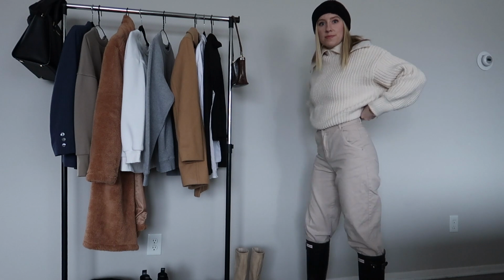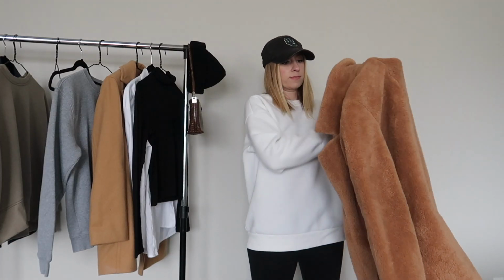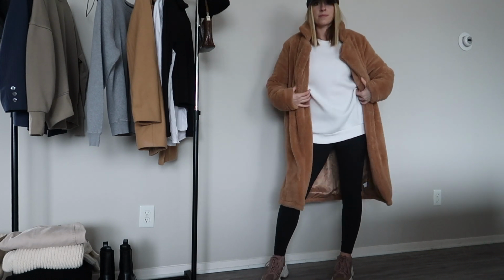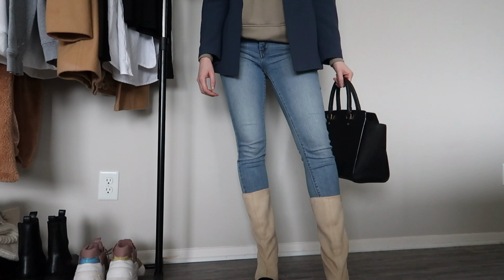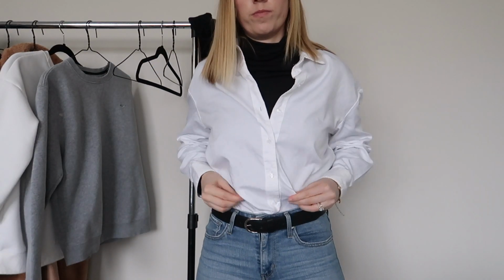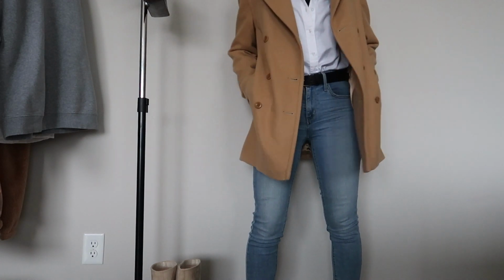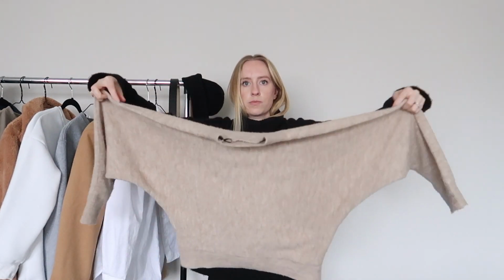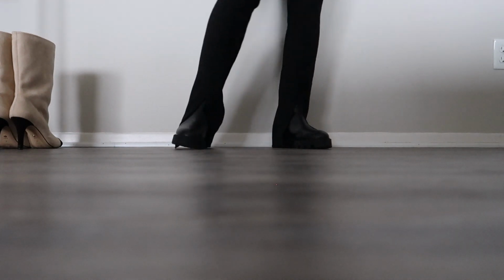Casual Winter Outfits | Winter Lookbook 2021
Here are similar videos you might enjoy from me and other awesome creators on this topic:

Thrift Haul and Thrifting 101 | chic and trendy items - Kaitlin Mackenzie

How to layer and look chic in cold weather | Winter lookbook 2021 - Kaitlin Mackenzie

CASUAL WINTER OUTFITS 🤍 | winter fashion lookbook 2020 - itsyuyan

FREEZING COLD OUTFITS | winter outfit ideas - Allegra Shaw

ANY LINKS YOU MAY NEED:

Outfit 1 Links:
White Sweater
Twill Pants
Black Hat
Hunter Rain Boots

Outfit 2 links
Teddy Bear Coat similar:
Dad sneakers:
White crew neck

Outfit 3 links:
Blazer: thrifted
Crewneck: Tribe Kelley sold out
Levi Skinny Jeans:

Outfit 4 links:
Zara Black Coat:
Sold out of mine but here are similar options:
Shoes (similar)

Outfit 5 links:
Levi Skinny Jeans:
Black turtleneck
White button down

Black turtleneck
H&M light brown / cream sweater
Black H&M Sweater